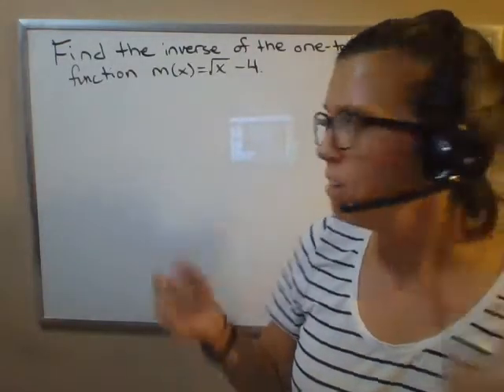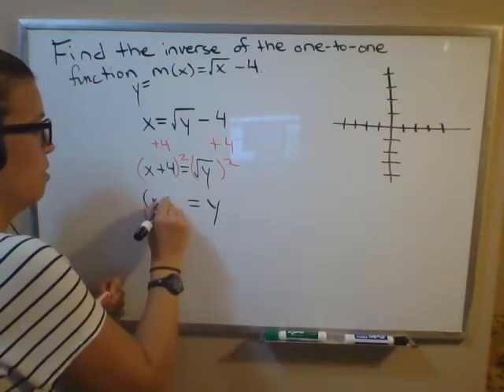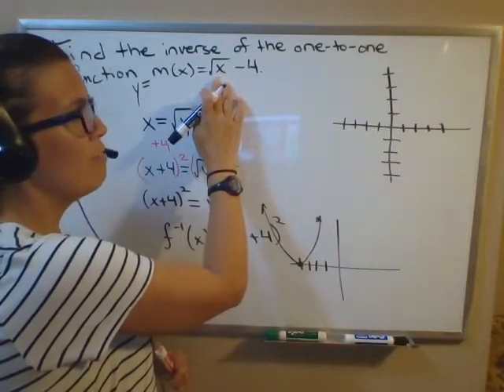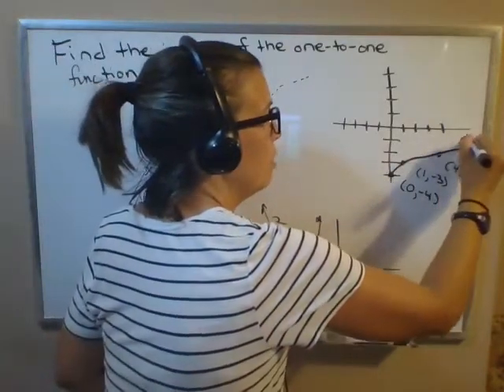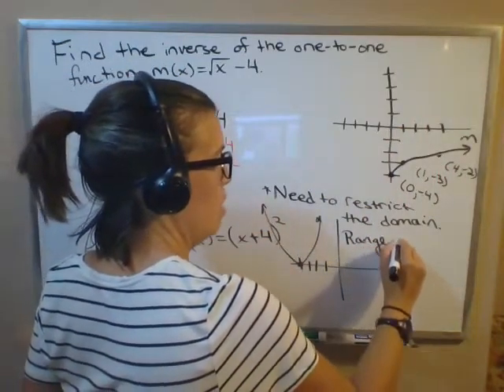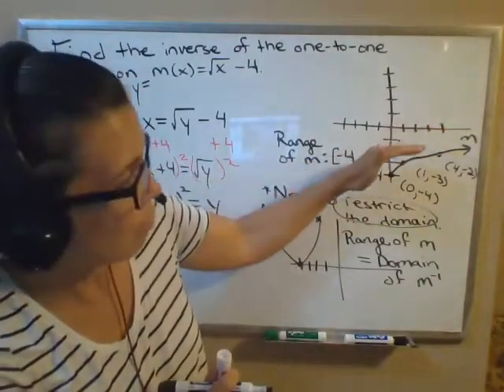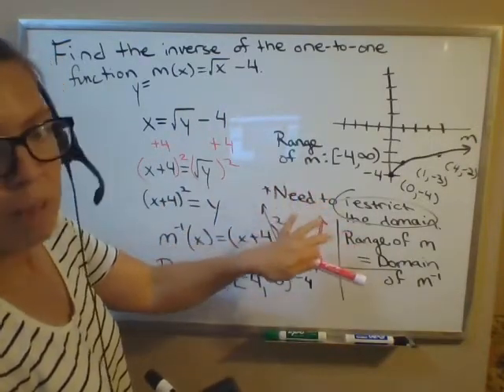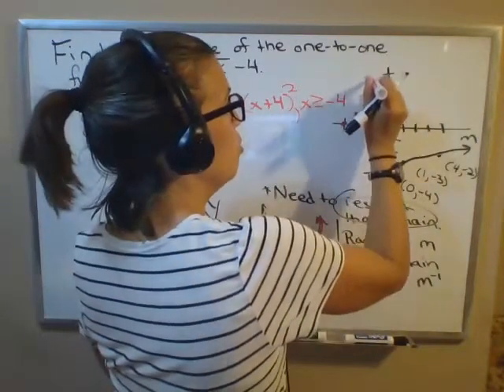inverse of square root function